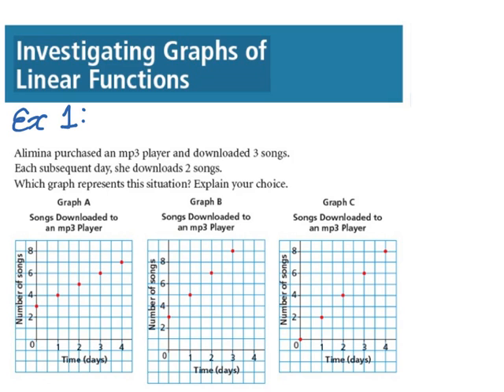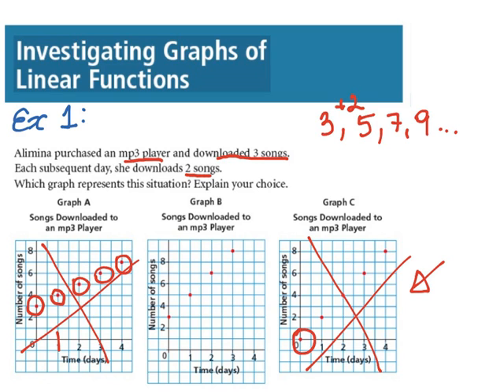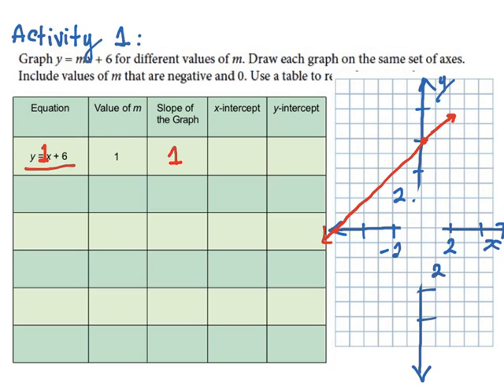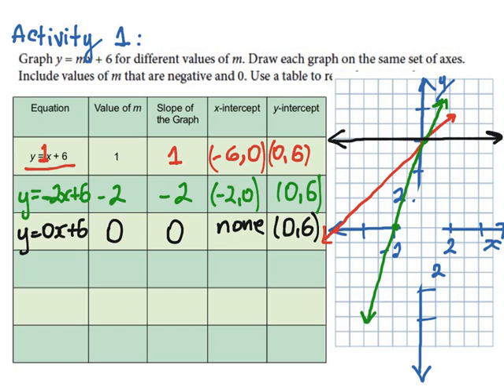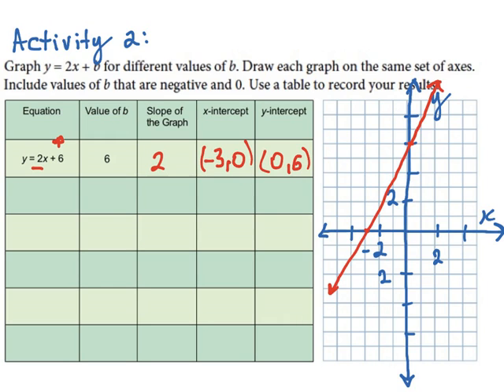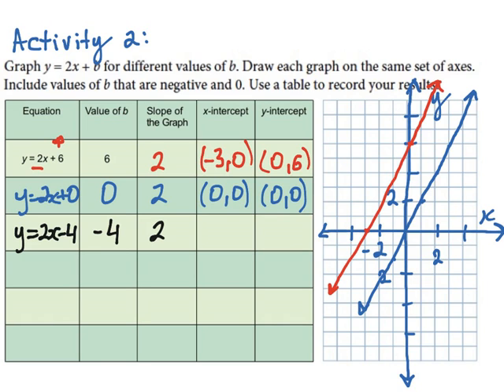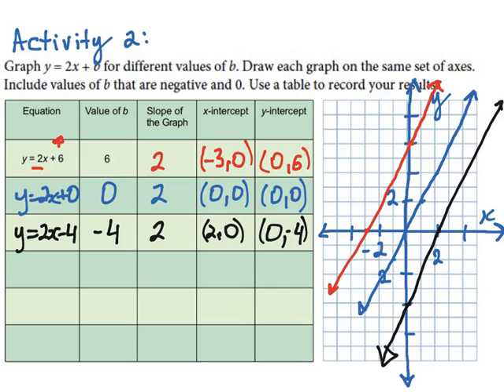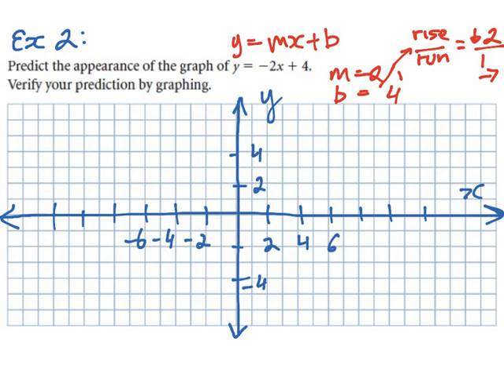Lesson 6.3: Investigation of slope and y intercepts